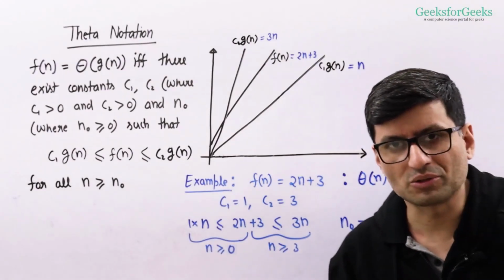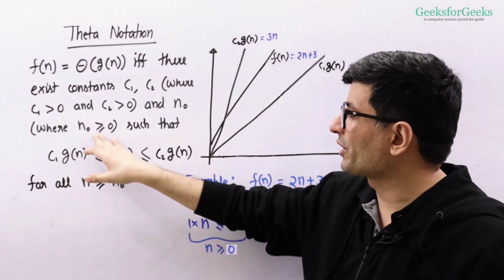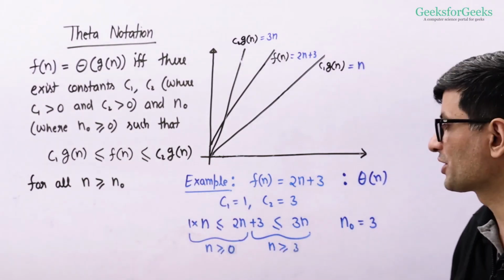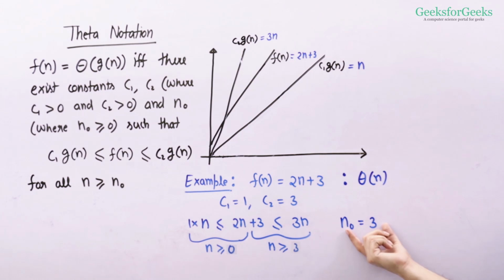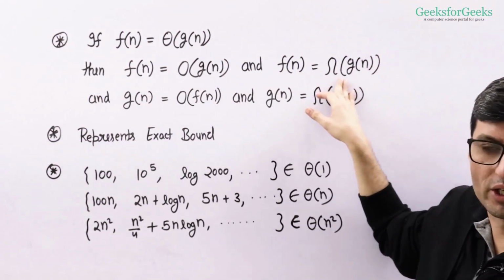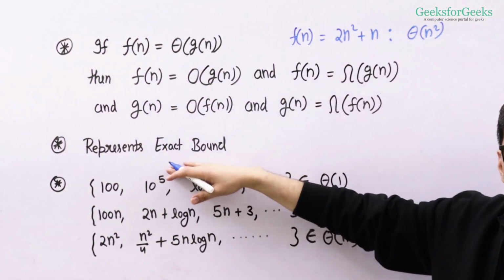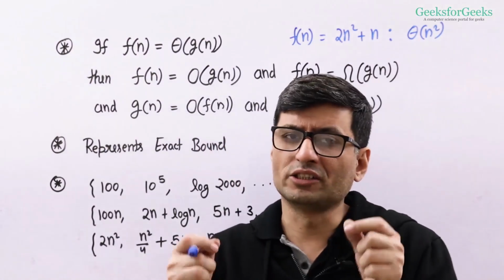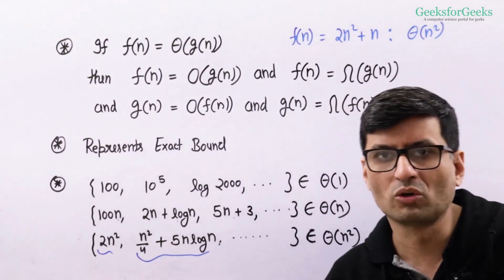10 Theta Notation